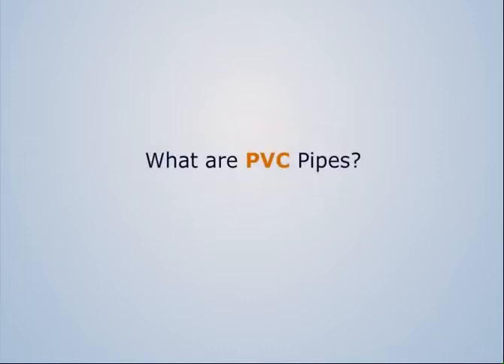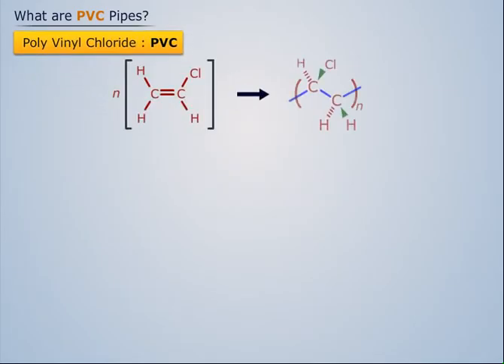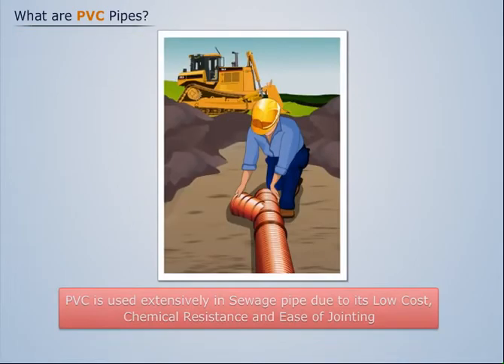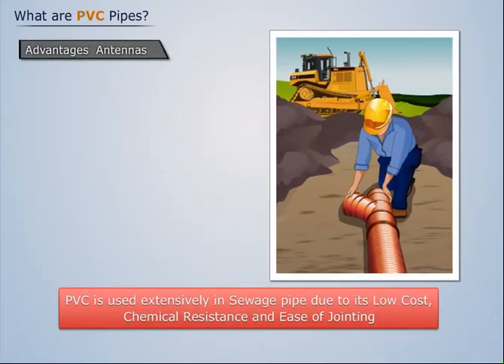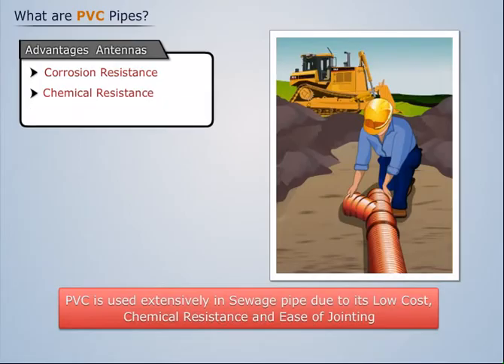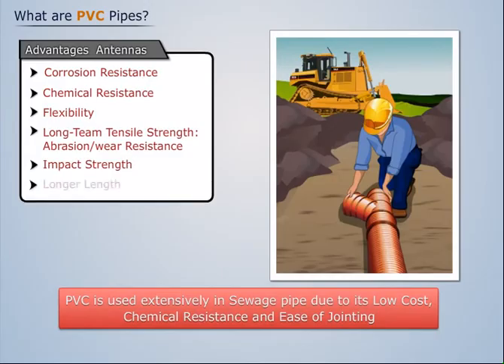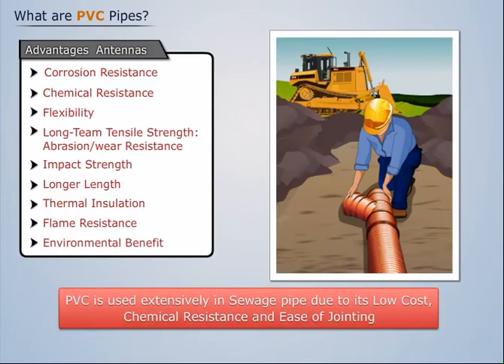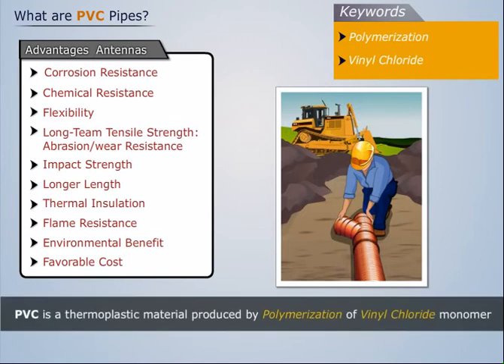What are PVC Pipes? | Building Materials and Construction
This video explains about the PVC Pipes with the help of a live example. The topic of learning is a part of the Building Materials and Construction course that also covers various Waterproofing techniques and Materials.

Magic Marks is a sought-after e-learning platform that provides students with self-assessment tests, comprising MCQs as well as subjective questions. The tutorials provided are quite comprehensive and enable students to grasp important engineering concepts in an effective manner.